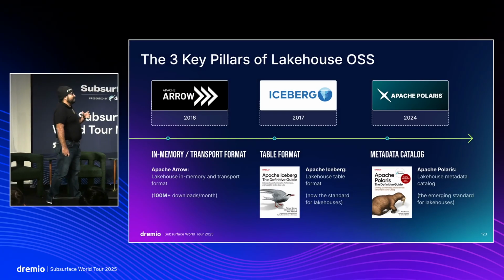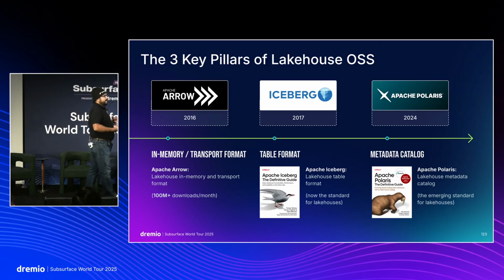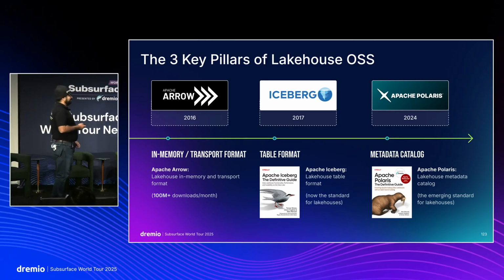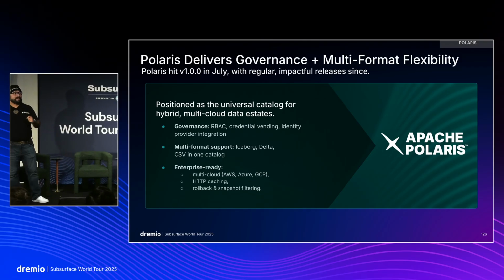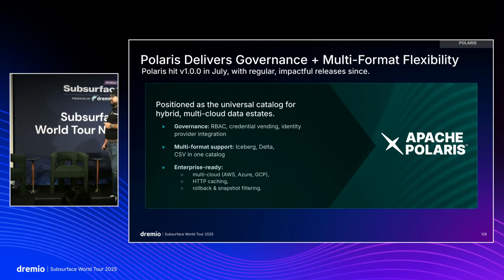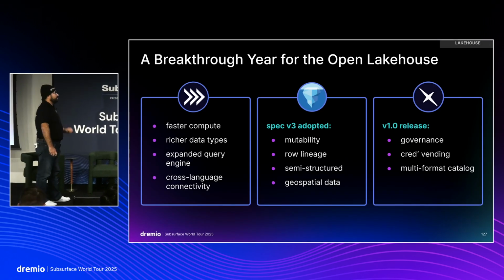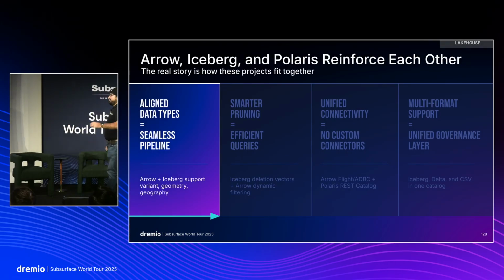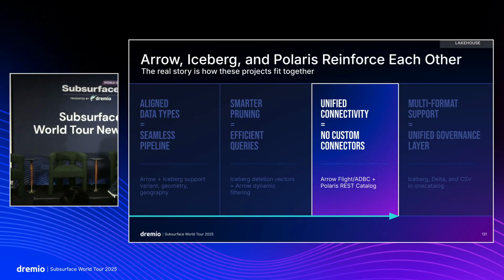Building the Open Lakehouse Stack: Apache Iceberg, Arrow & Polaris in Conversation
This panel brings together core contributors and ecosystem builders behind Apache Arrow, Apache Iceberg, and Apache Polaris to unpack how open source standards are shaping the future of the lakehouse. You’ll hear how Arrow is becoming the de facto in-memory and transport layer for modern analytics, why Iceberg is the table format of choice for open lakehouses, and how Polaris is emerging as a unified catalog and governance layer for interoperable, multi-engine architectures. The panel digs into what’s landed recently—Arrow’s variant and geospatial support, Iceberg v3 features like deletion vectors and new data types, and Polaris 1.0 hardening and expanded object storage support—along with what’s coming next around V4, catalog standards, and richer indexing and security.

The discussion also gets practical: panelists explore where the “rough edges” still are in real-world deployments, from small files and streaming workloads to RBAC, credential vending, and truly portable governance across clouds and engines. If you’re investing in an open lakehouse stack or building AI and BI workloads on open formats, this conversation will help you understand how Arrow, Iceberg, and Polaris fit together, where the communities are headed, and how to future-proof your architecture on open standards.